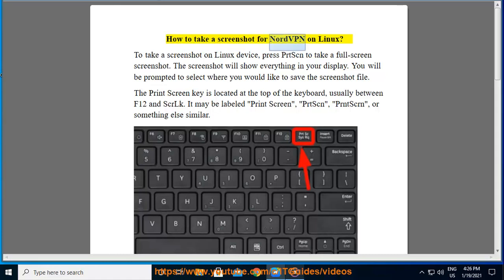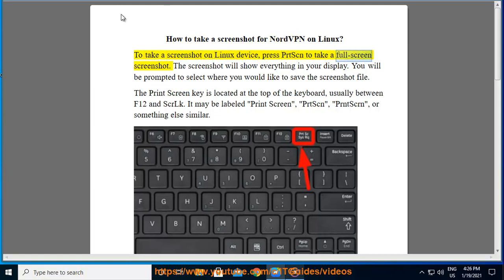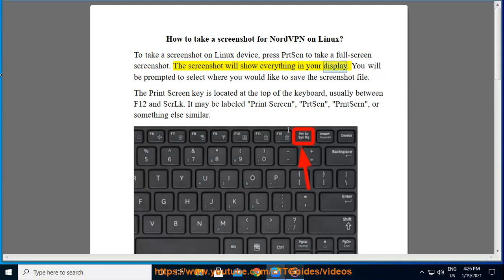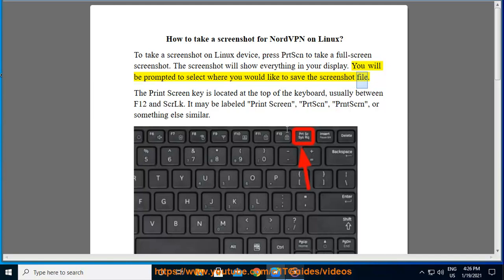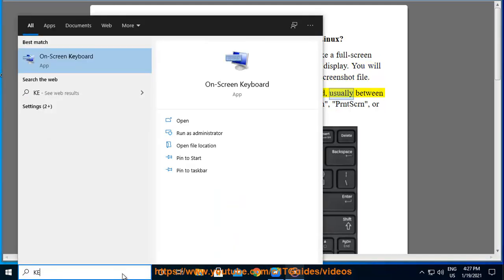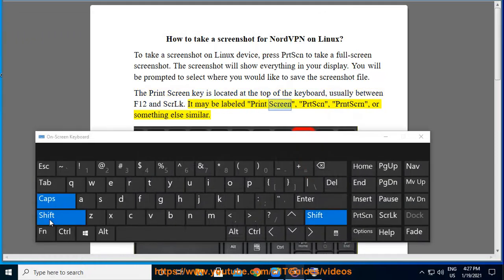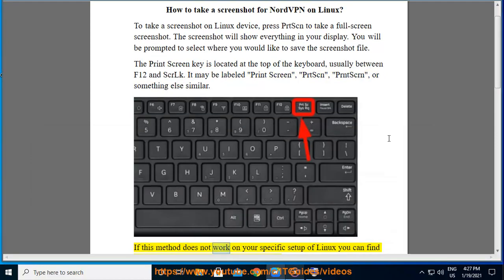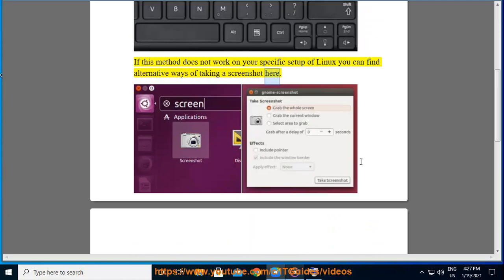Take a screenshot for NordVPN on Linux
Here's how to Take a screenshot for NordVPN on Linux. Hit & get started w/ NordVPN later.